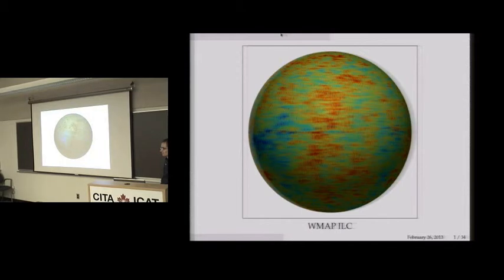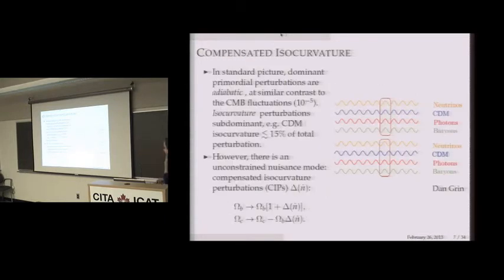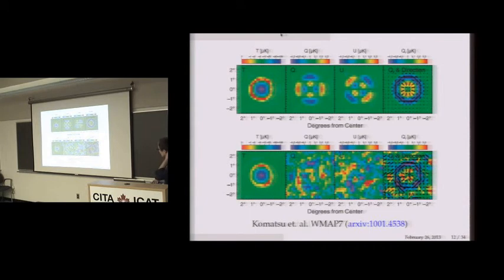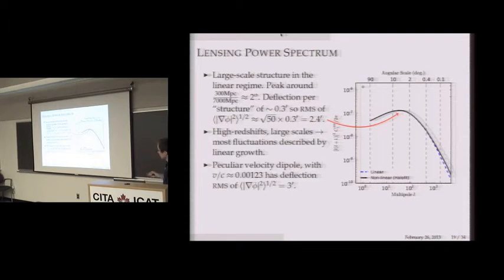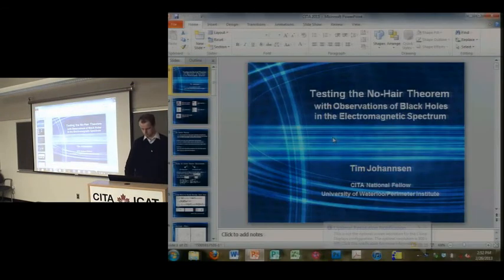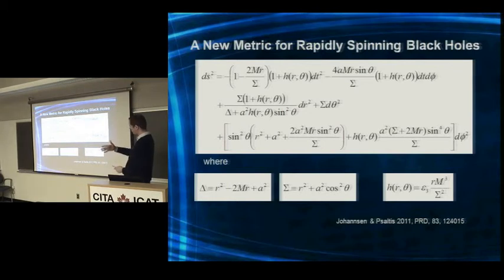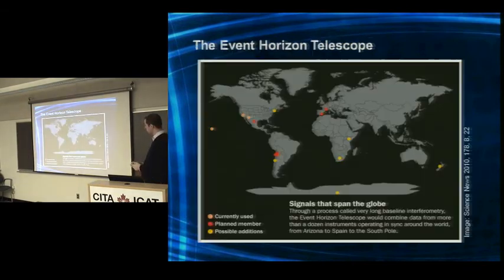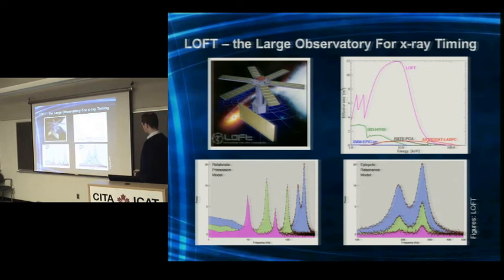CITA 498: The CMB beyond the Power Spectrum & Testing the No-Hair Theorem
Title: The CMB beyond the Power Spectrum & Testing the No-Hair Theorem with Observations of Black Holes in the Electromagentic Spectrum
Speaker: Duncan Hanson, Tim Johannsen
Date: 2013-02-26